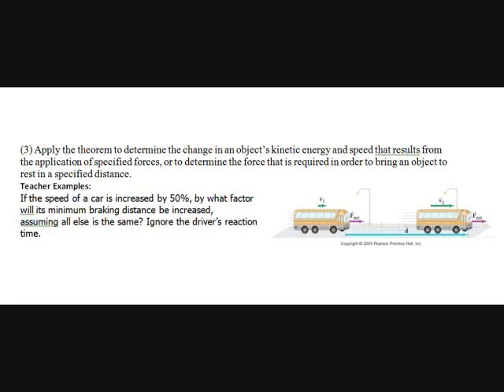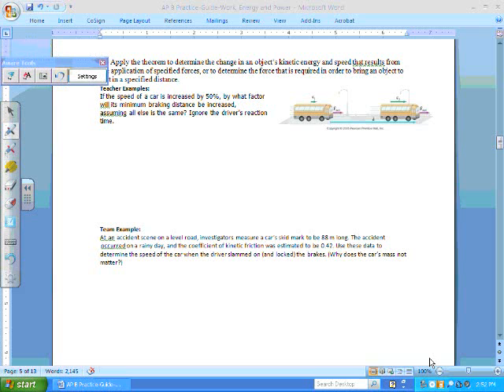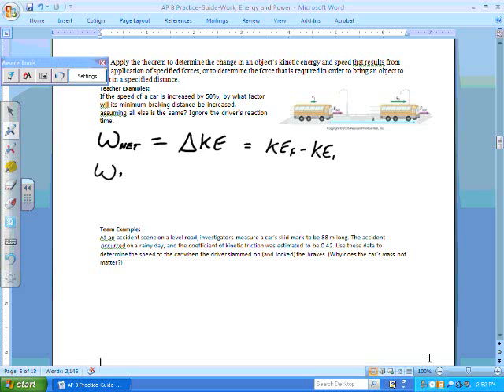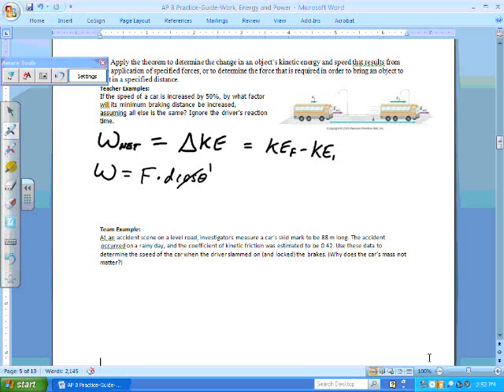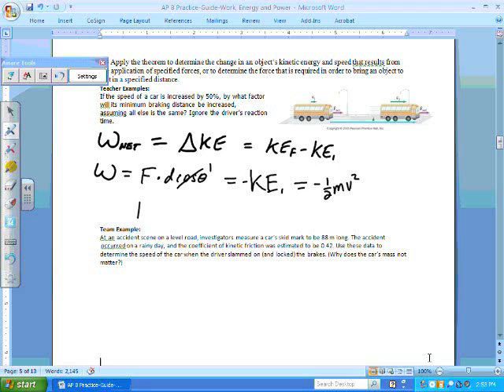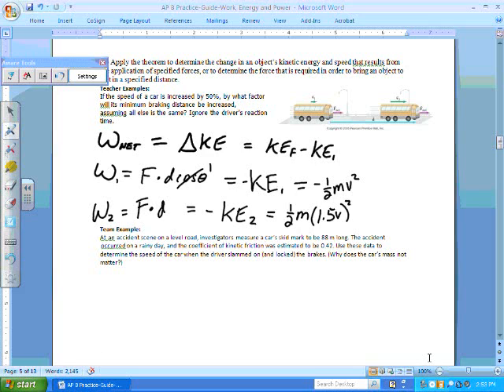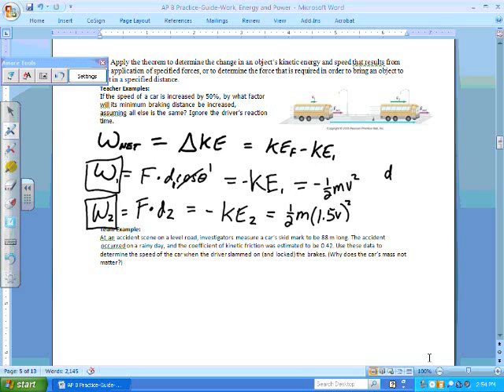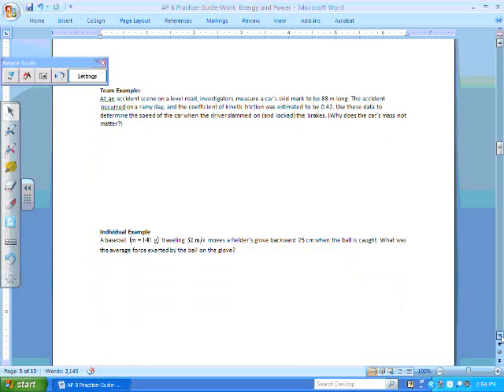Work and Changing KE 2 Stopping Distance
mrhphysics lesson stopping distance/energy